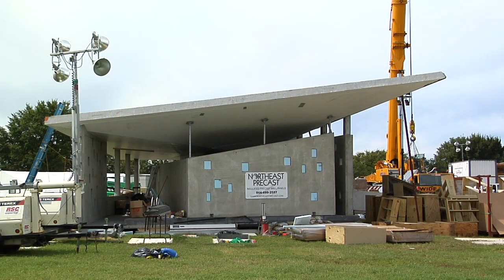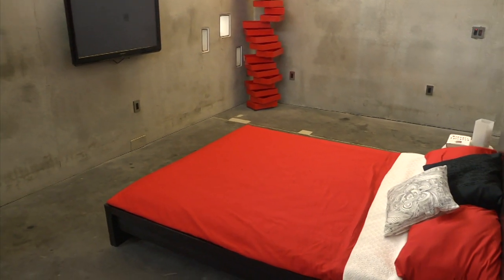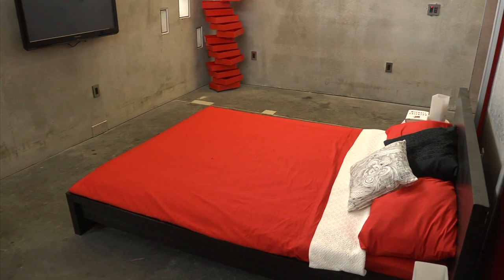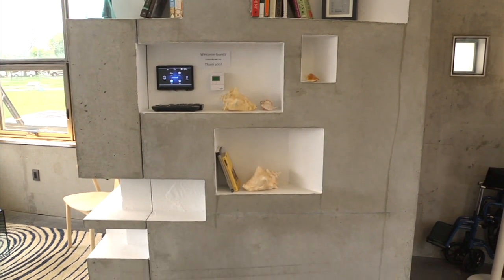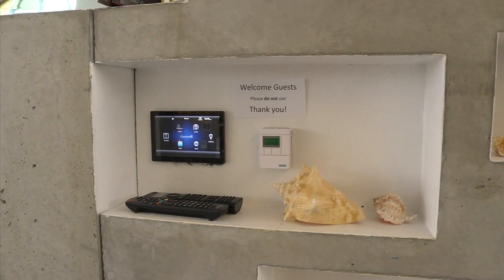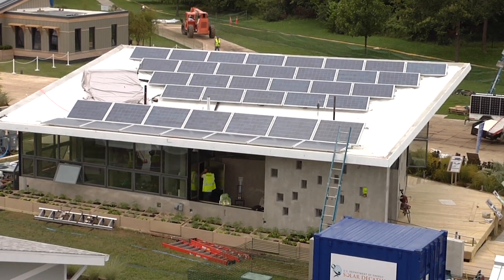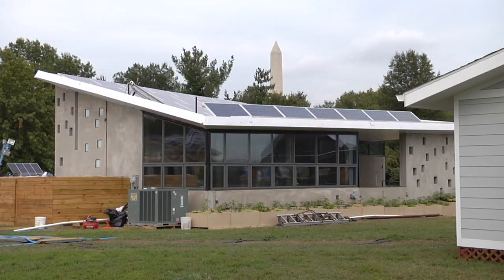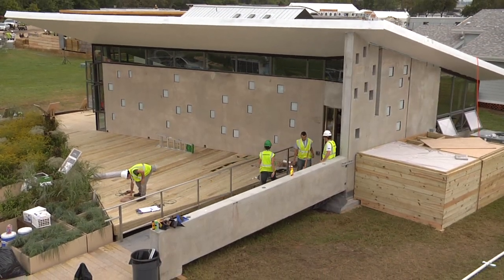Team New Jersey Virtual Tour - Solar Decathlon 2011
Hear straight from the collegiate students from Team New Jersey: Rutgers and New Jersey Institute of Technology about their design and strategy behind their entry in the U.S. Department of Energy Solar Decathlon 2011.